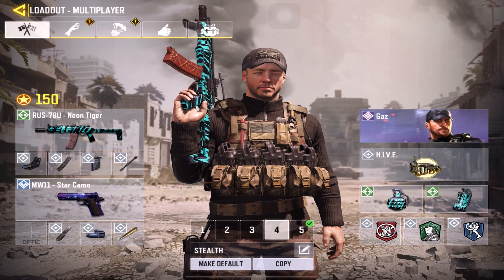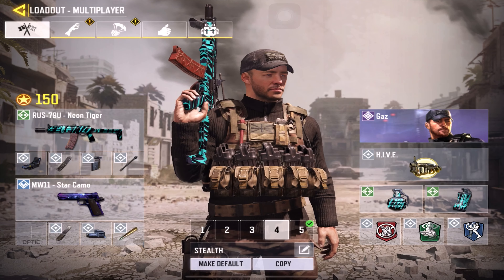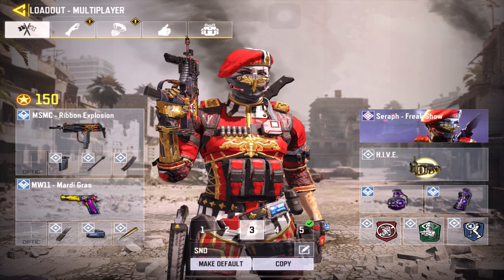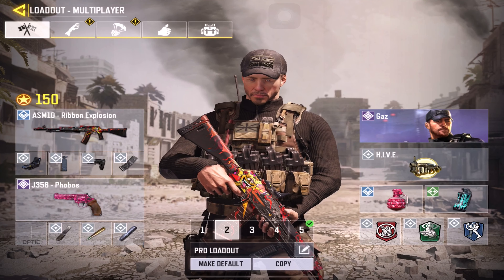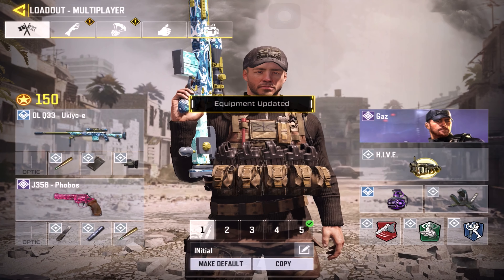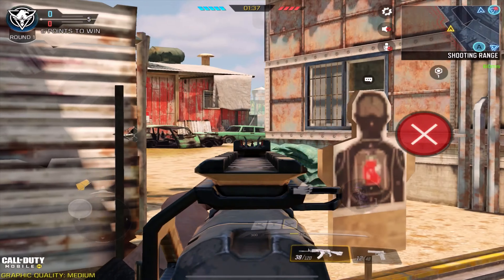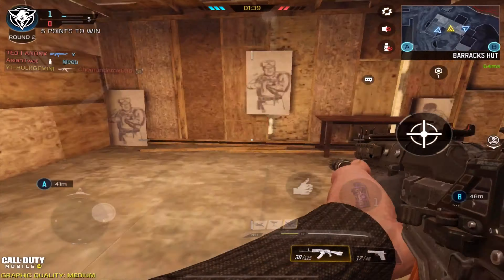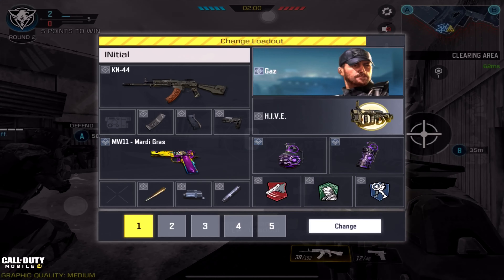Top 5 Best Guns and Load-outs For Season 4 Ranked | Call Of Duty Mobile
All funds go towards streaming equipment to produce high quality content.

I would really love to reach 2k

FAQ;

 ⁃ IPad Pro 2018 , 11 inches version (Best device overall for gaming )

 ⁃ I use Luma Fusion Editing software (Paid app that can be found in the AppStore)